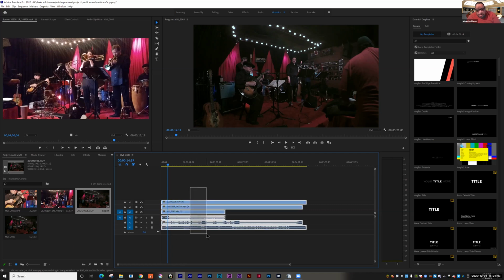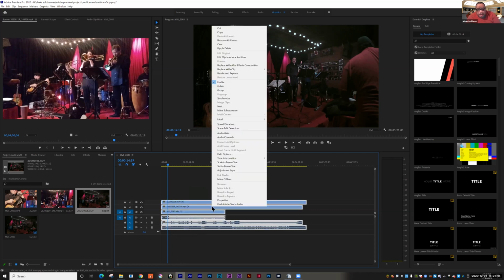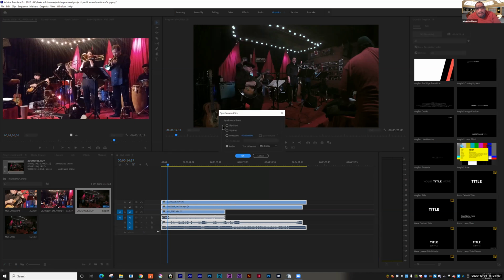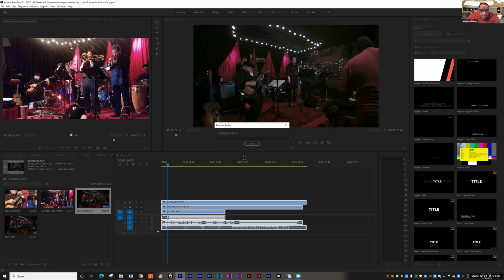premiere multicamera editing 01